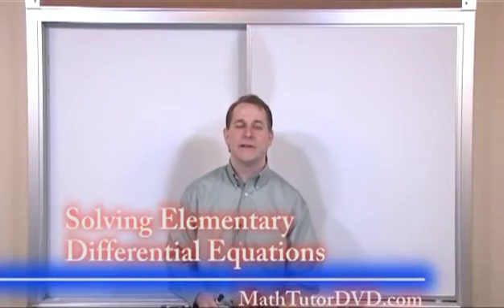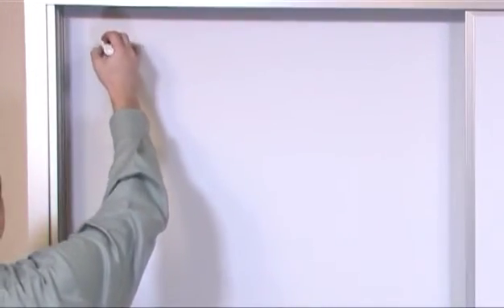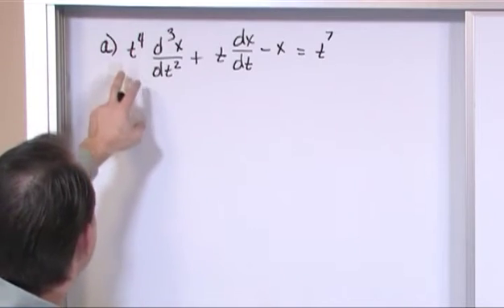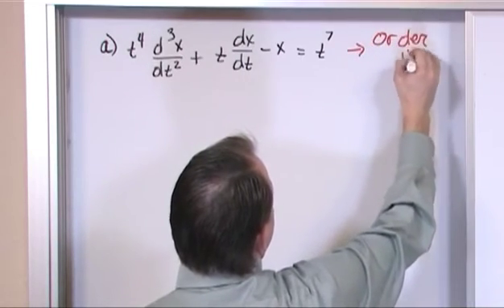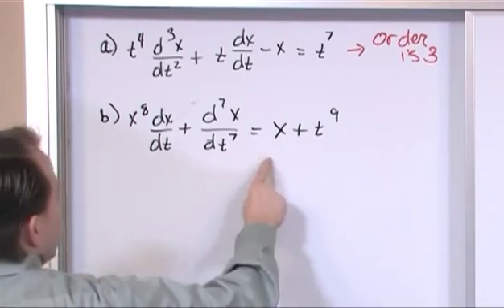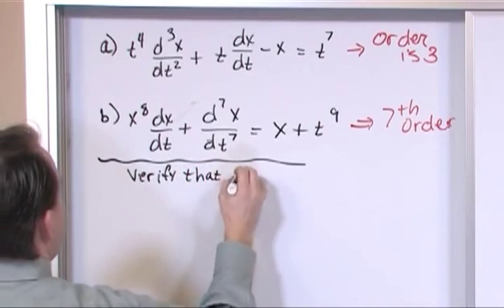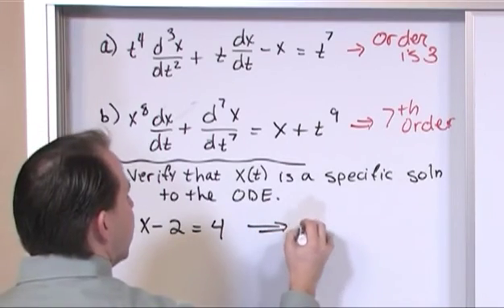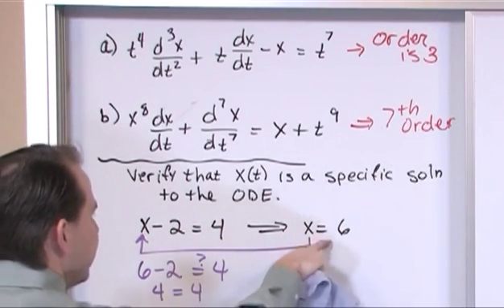Lesson 2 - Solving Elementary Differential Equations